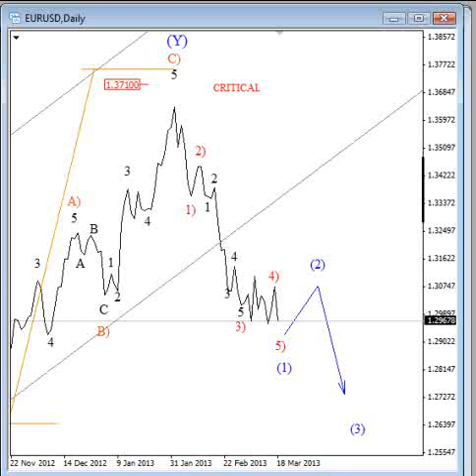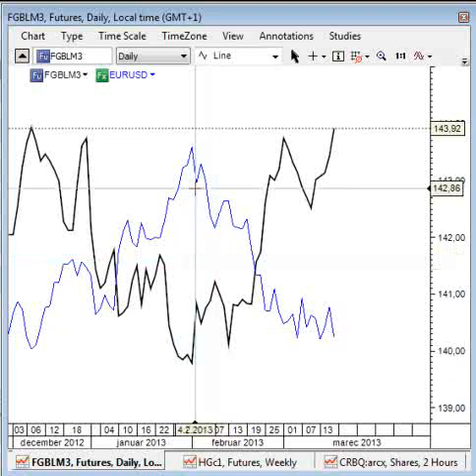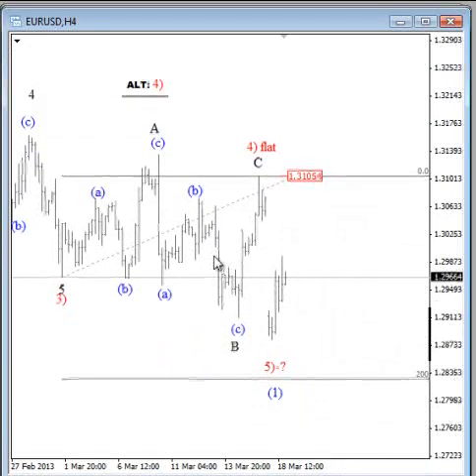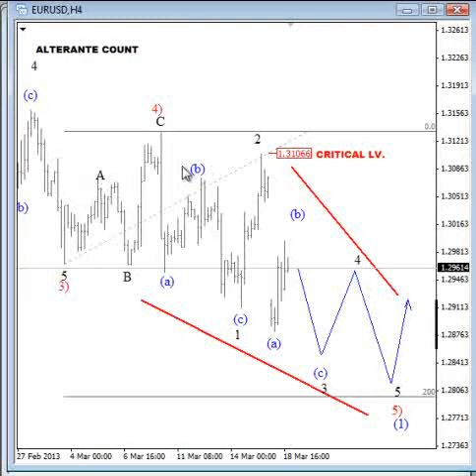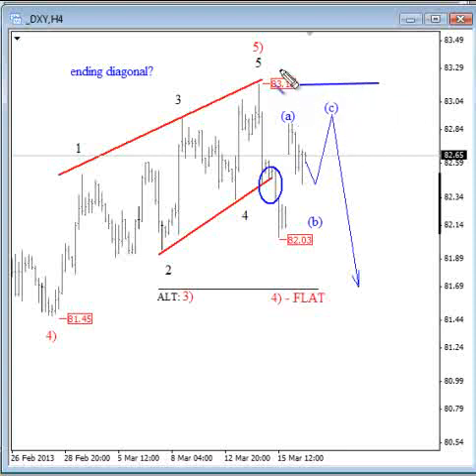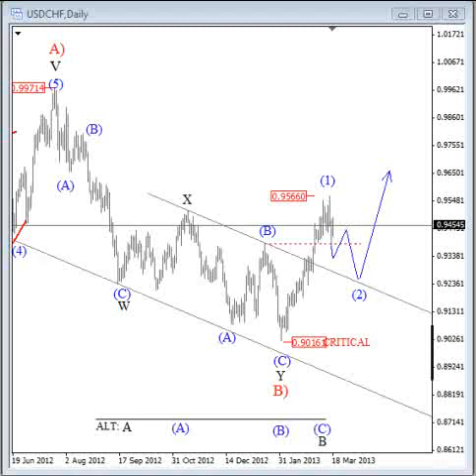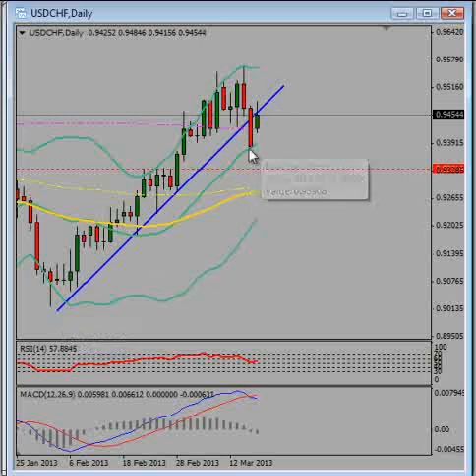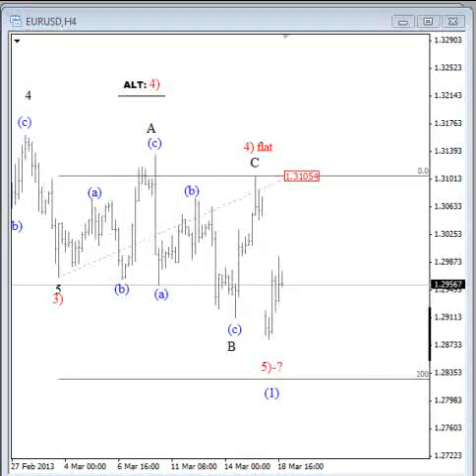Forex Elliott Wave Analysis Mar 18 2013 (Delayed Video Open for Public)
Elliott Wave Analysis for EURUSD, EURBUD, USD Index and USDCHF.